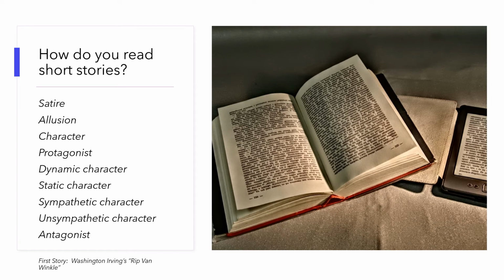The American Short Story Lesson One